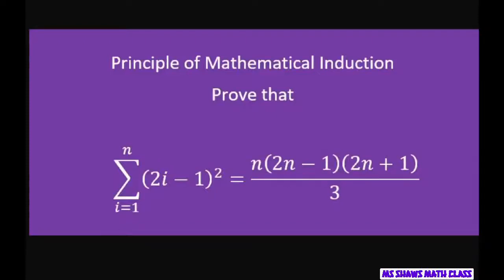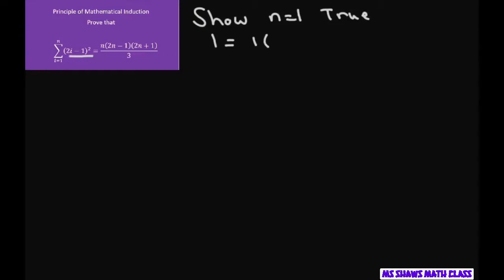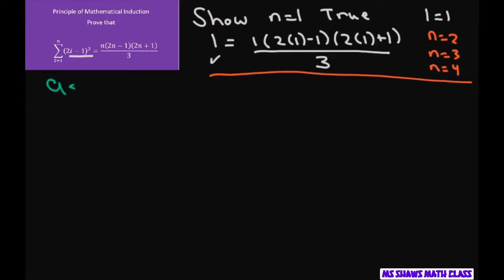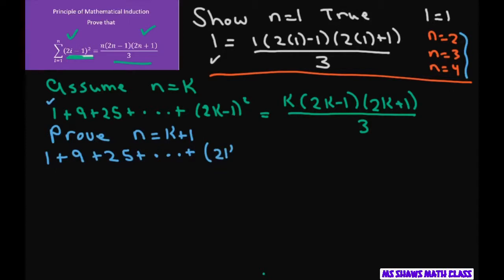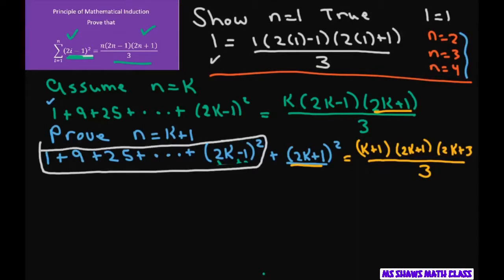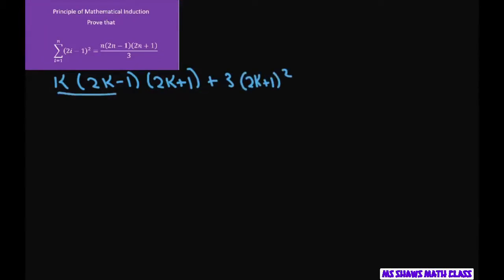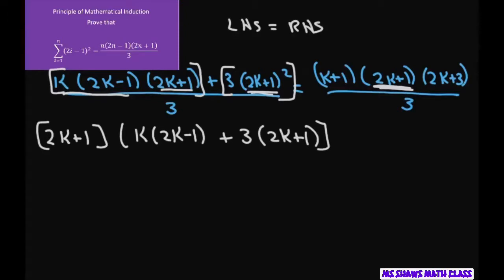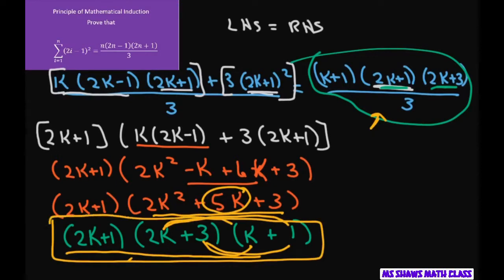Prove by mathematical induction that the sum of squares of positive odd integers is n(2n-1)(2n+1)/3